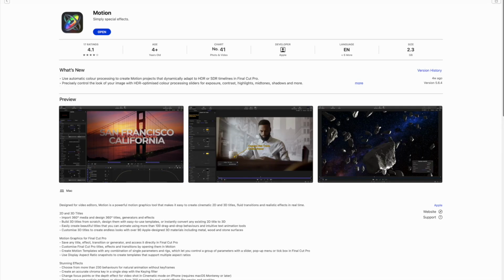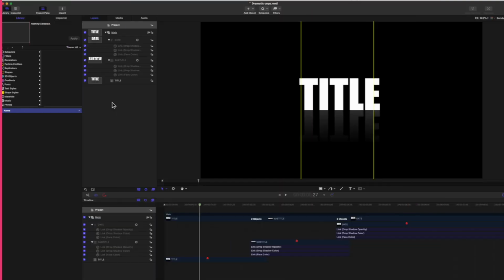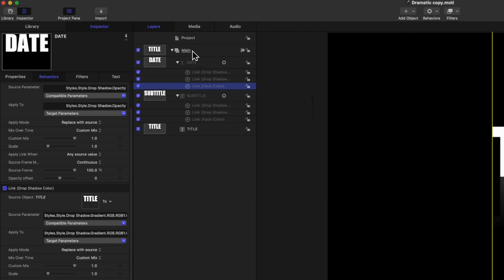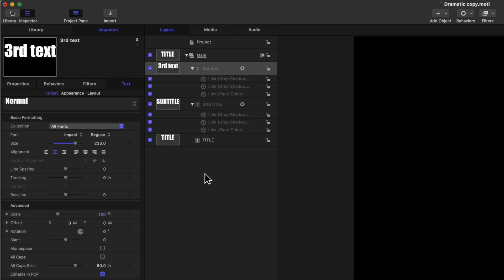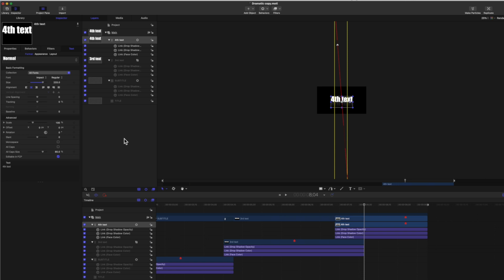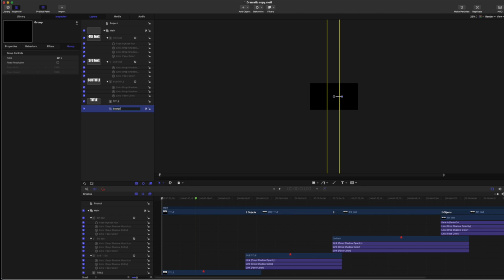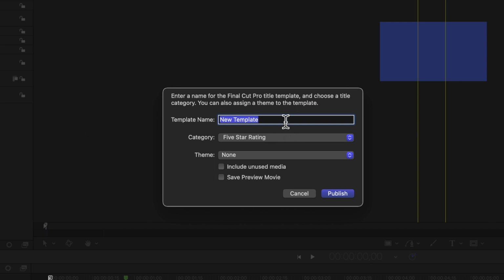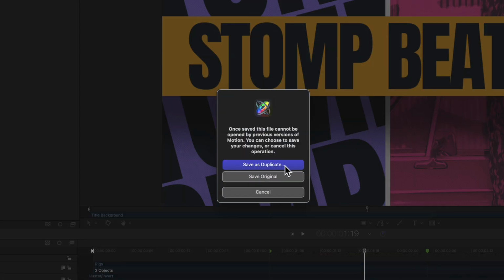The ultimate guide to modifying Final Cut Pro plug-ins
Revolutionize your video editing with these Final Cut Pro plug-in hacks.
1/ “Open in Motion”
When you buy Plugins (Titles, Effects, Transitions and Generators) for Final Cut Pro, chances are they were created in Apple Motion.
This means that in most cases you can Open them in Motion and adjust/modify them to just suit YOUR needs.
You are not breaking Copyright. The developers of the Plugins will not be concerned. If they didn’t want you to “Open in Motion” they’d lock the Plugins, as Apple does with the Plugins it supplies with Final Cut Pro.
2/ Motion Integrates with Final Cut Pro, this may seem obvious when considering that you can “Open in Motion”. But when you create Animations in Motion you can publish the ability to Modify the title or effect directly within Final Cut Pro. I’ll show you this tutorial.
3/ This is perhaps the most important - It’s just so easy to get started.

Beginning: 0:00
Why modify a Plug-in 00:22
Difference between Default and Third Party plugins 01:05
Default Title in Motion 02:16
Motion interface 02:49
Library or Inspector 02:54
Project panel 03:07
Timeline side bar 03:20
The Timeline 03:41
The Viewer 03:45
The Group Concept 03:59
 Change the title's words 04:52
Publishing required 05:28
Modify text published by default 05:48
Change Duration 06:14
Copy the text and behaviors 07:16
Add Fade out behavior 08:37
New Group 09:44
Rectangle tool 10:12
Check the controls to Publish 10:5
Un-publish 11:26
Save the project 11:47
Open Final Cut Pro 12:48
Modify third party plug-ins 13:10